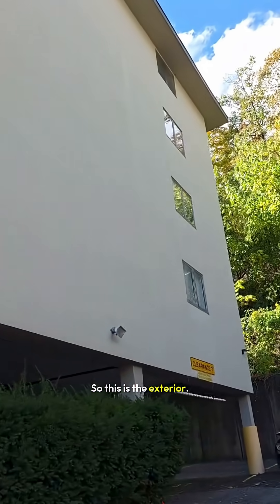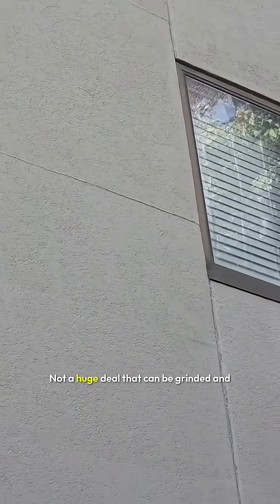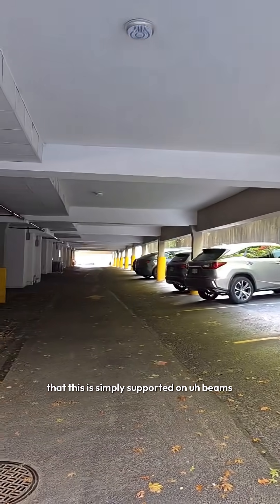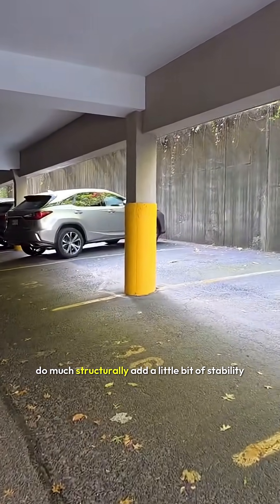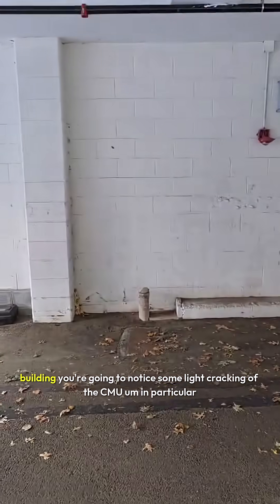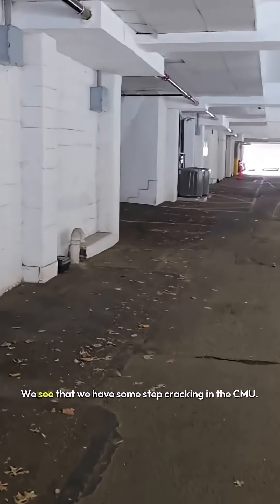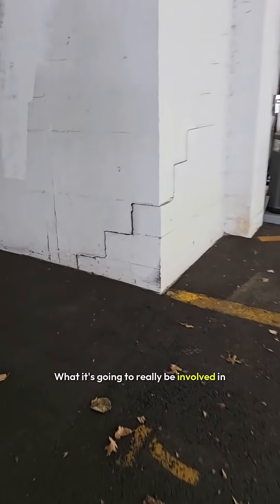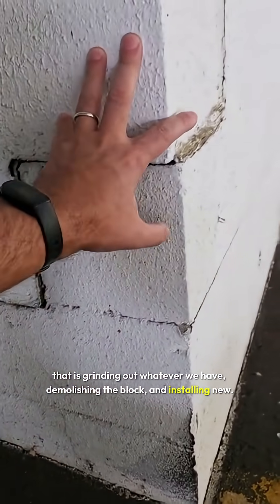What Does a Structural Engineer Look For? (NJ Parking Garage Inspection)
Join NY Engineering on-site for a structural inspection of a parking garage in New Jersey. This video provides a real-world look at how our engineers assess a cast-in-place concrete building and its associated components, like CMU walls and the exterior façade.

We identify common issues such as cracking in the façade and block walls, discuss their potential causes, and briefly touch on the necessary repair methods. This type of inspection is a critical part of building maintenance and is essential for ensuring the long-term safety and integrity of a structure.

*ARE YOU A BUILDING OWNER OR PROPERTY MANAGER?*

NY Engineering provides expert structural engineering, façade inspections (FISP), and building system services across New York and New Jersey. We're ready to help you with your next project.